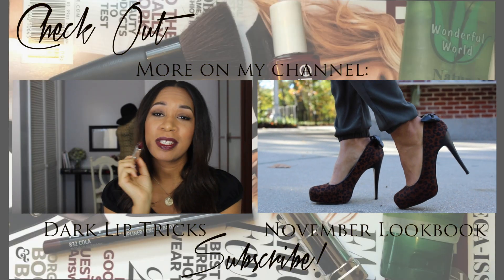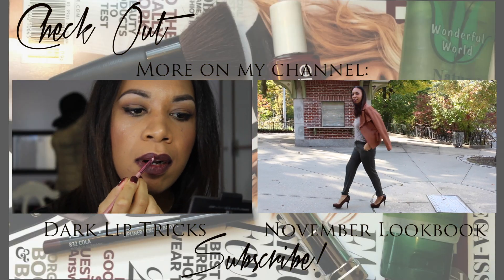November Favorites | The Way To My Hart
A few of my favorite products and items in the month of November.

Thank you for supporting me and for leaving wonderful comments on my channel. I read every single one :)

Jessica Hart xo

Aloe Vera
Booties: Altuzarra x Target
Blanket Scarf - Burberry

Intro by: Lino Rise
Title: "Intro Korea"